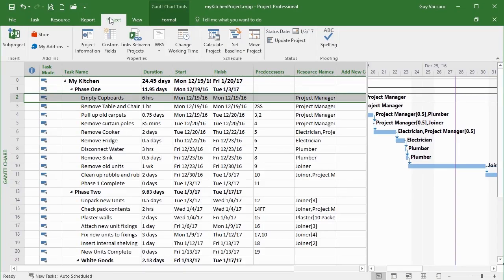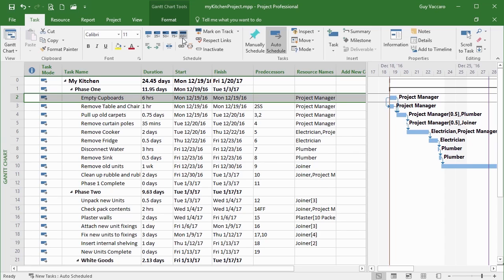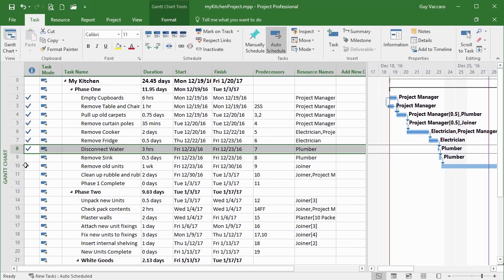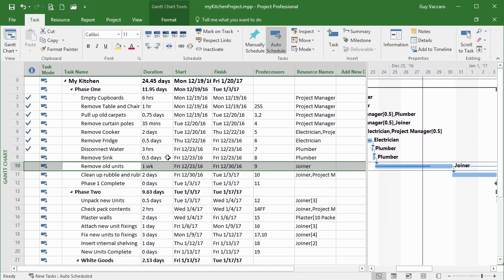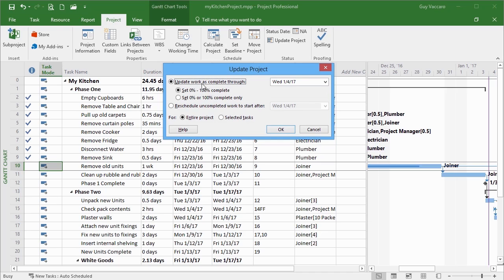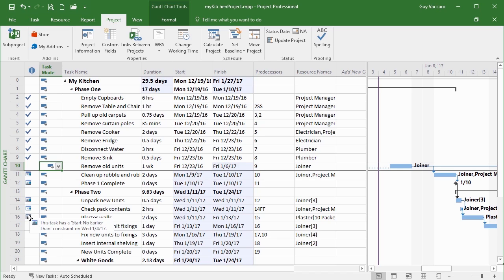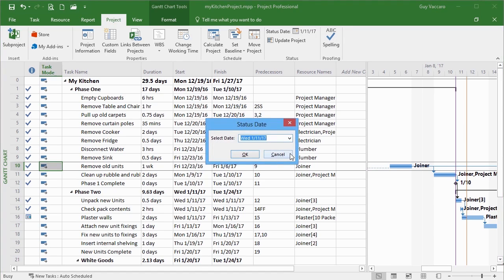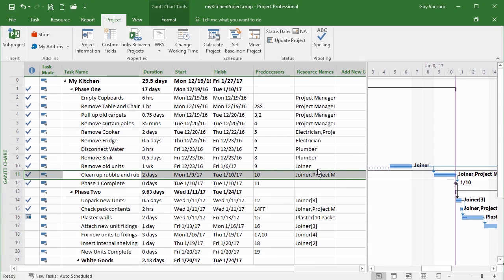49 How To Update Task Progression